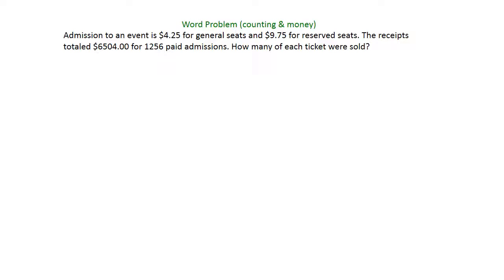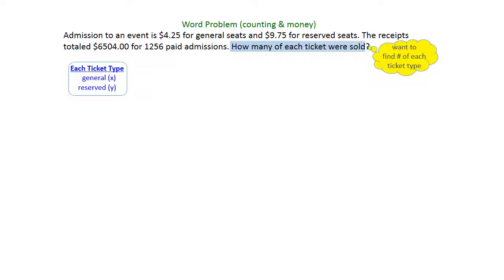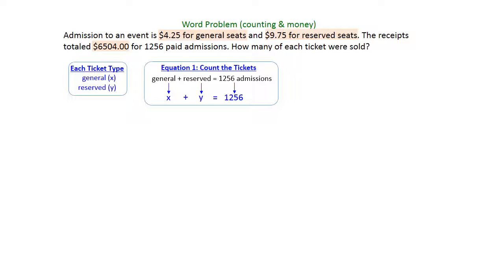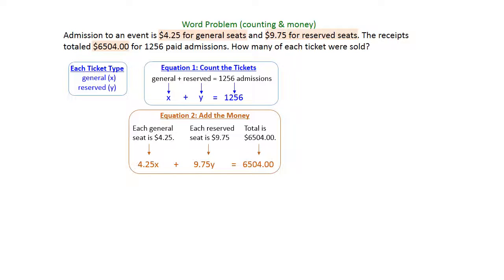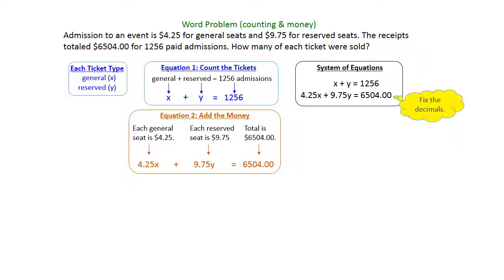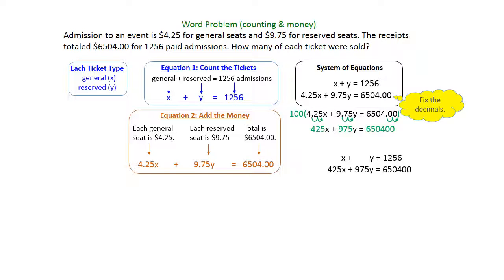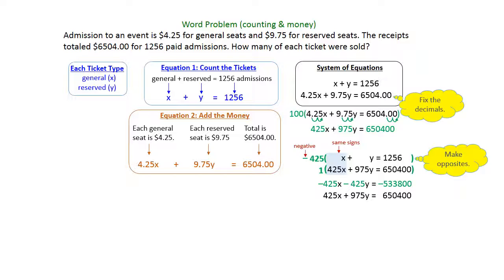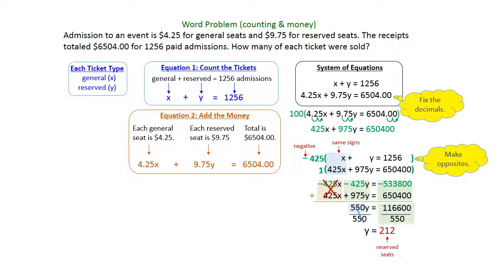10 4 System of Equations MoneyTickets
This video explains how to use a system of equations to solve a word problem with two different kinds of tickets sold at an event.